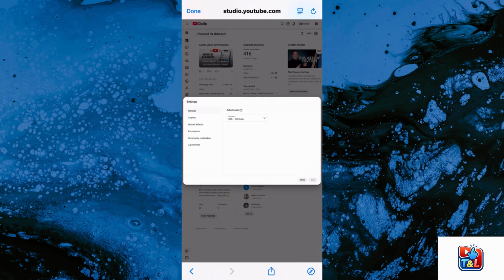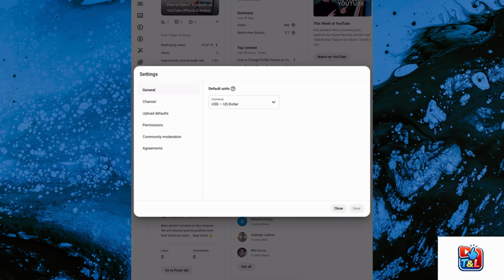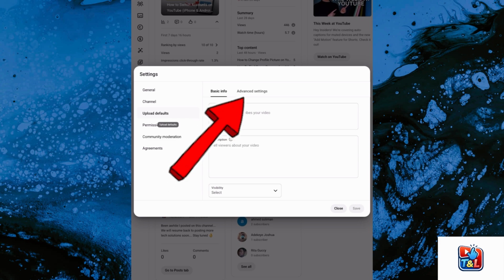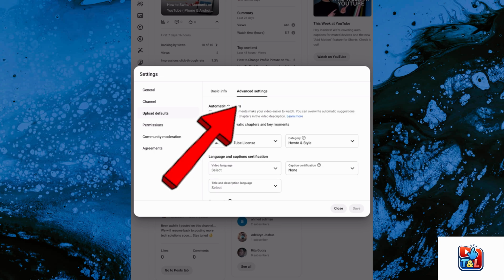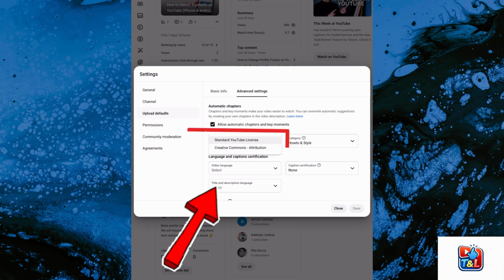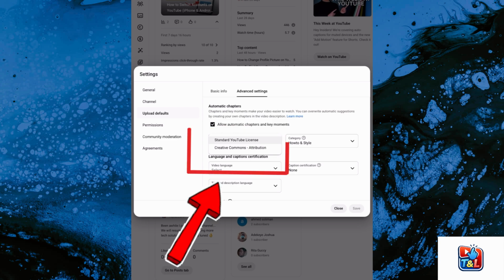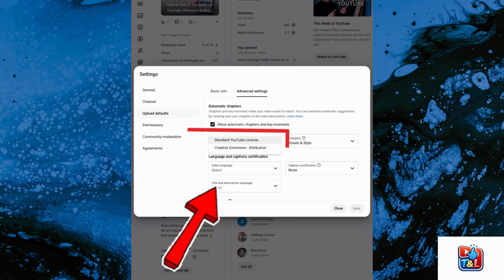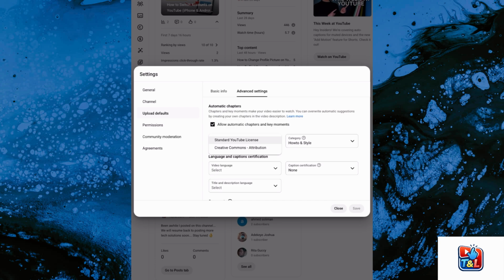How To Protect Your YouTube Videos From Being Copied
Are you worried about people copying or reuploading your videos on YouTube? In this tutorial, I will show you how to protect your YouTube videos from being copied, downloaded, or reuploaded by other channels.

I will show you simple ways to secure your content including YouTube copyright tools, Content ID protection that help prevent people from stealing your videos.

This guide is perfect for new YouTubers, content creators, and monetized channels who want to protect their work and avoid content theft.

In this video you will learn:

- How to stop people from copying your YouTube videos
- How to prevent YouTube video downloads
- How to report stolen YouTube content
- How to use YouTube copyright protection tools
- Tips to protect your YouTube channel content

If you create videos on YouTube, protecting your content is extremely important. Watch this full guide to learn the best methods to protect your YouTube videos from being stolen or reuploaded.